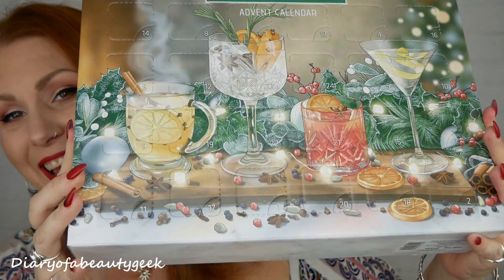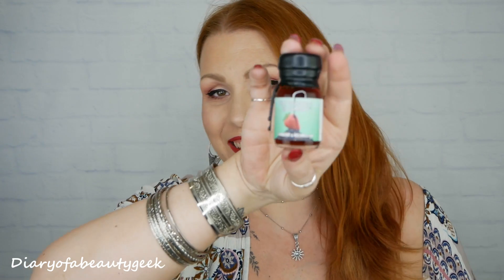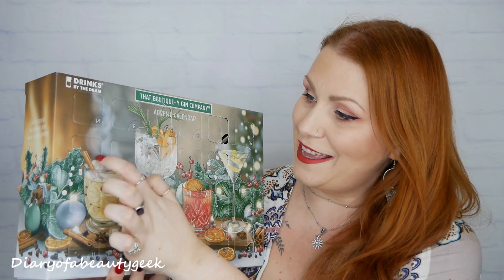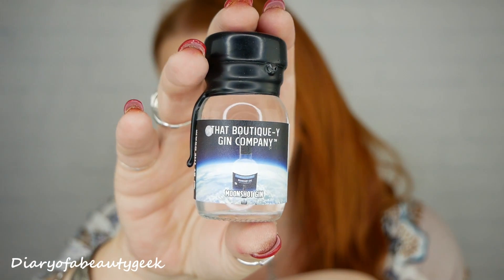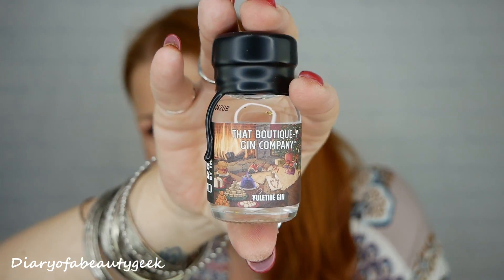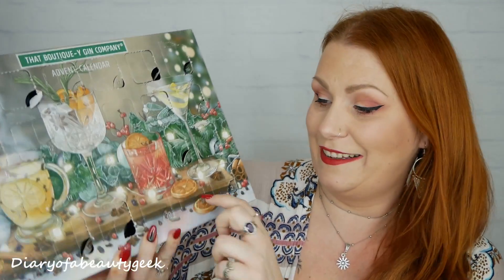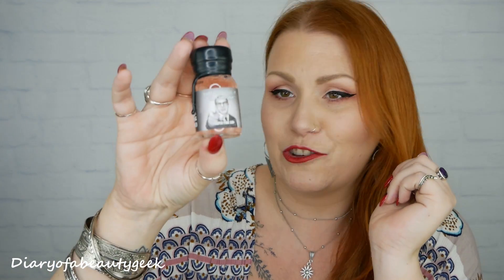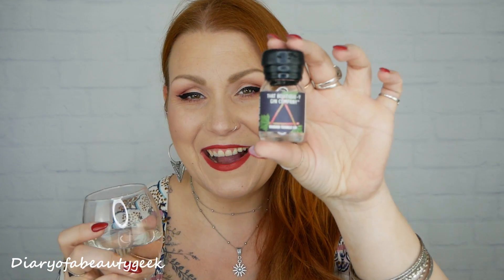THAT BOUTIQUE-Y GIN COMPANY 2019 ADVENT CALENDAR - 24 DIFFERENT GINS FOR £49.95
🎄24 DIFFERENT DRAMS OF GIN - SHIPS UK & EUROPE - AWARD WINNING GINS - 30ML EACH DRAM - £49.95 🎄

"The Drinks by the Dram team work year round with the world’s best brands to curate the very best spirits from every spirit category; to allow fans to enjoy familiar favourites as well as discover new and upcoming craft brands from all over the world. This year (our 8th year running) we’ve got a brand new lineup of calendars to suit every taste bud in exciting new designs. Each of our calendars contains 24 carefully curated and hand-waxed 30ml drams to countdown to Christmas" (Drinks By The Dram website).

(To see other advent calendars, click on the Drinks By The Dram company name)

Gins inside the Advent Calendar:
Bush Tucker Gin - Chilgrove Spirits
Spit-Roasted Pineapple Gin
Yuzu Gin
Cucamelon Gin
Strawberry & Balsamico Gin
Neroli Gin
Chocolate Orange Gin
Yuletide Gin
Finger Lime Gin
Rhubarb Triangle Gin
Cherry Gin
Fresh Rain Gin
Dead King Gin
Beware of the Woods Gin
Swedish Rose Gin - Hernö
Moonshot Gin
GrapeskGin (Chardonnay & Pinot Noir) - Renegade London Wine
Proper Pink Gin
Cold-Brew Coffee Gin
Big Dipper Gin
Salt Marsh Gin - Greensand Ridge
Louche Lemon Decadence Gin
Smoked Rosemary Gin
CitroLondon Dry Gin - Fifty Eight Gin Distillery

I was kindly sent this advent calendar for free in exchange for me showing you and telling you all about it, all my thoughts and opinions remain my own.

💰Money off Links & Offers:
FabFitFun (now ships to UK)*** For a $10 discount
Birchbox *** for £5 off your 1st box